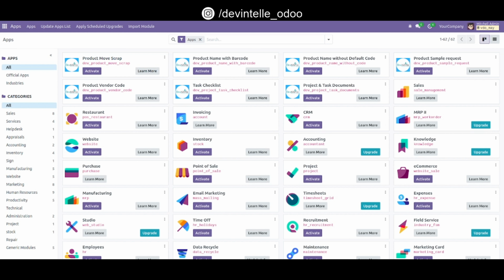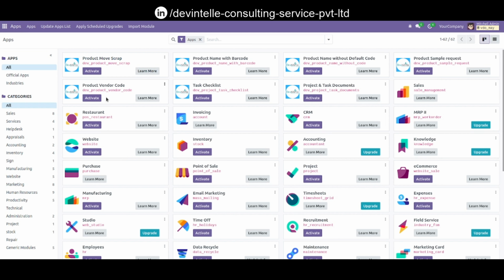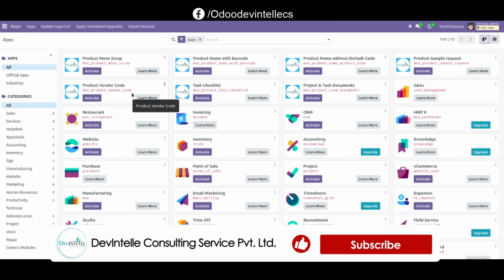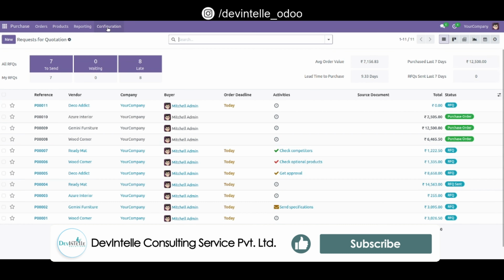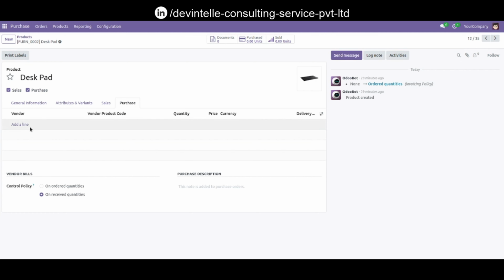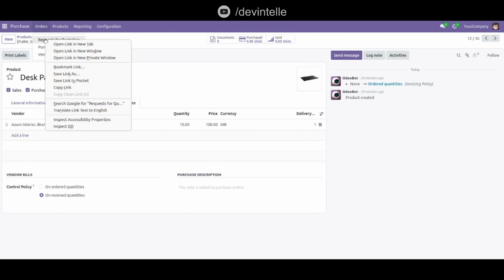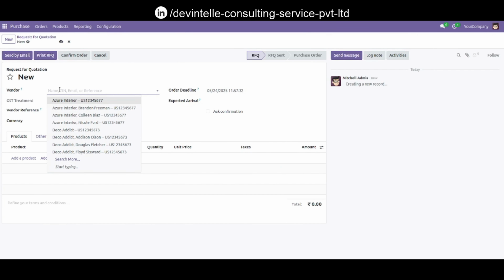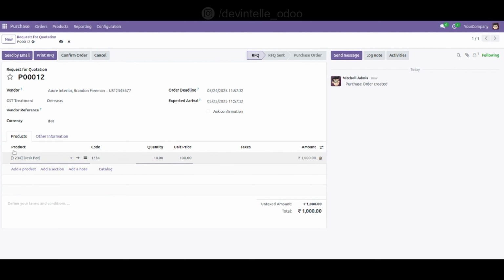How To Set Product Vendor Code In Odoo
Set Product Vendor Code in Odoo to improve vendor-wise product tracking and streamline purchase operations. This feature helps you assign a specific vendor code or vendor reference to each product for each supplier. It supports better communication with vendors, especially during RFQs and purchase orders, by showing the correct vendor-specific product code. Perfect for businesses working with multiple suppliers who use different product codes.

Features:

✅ Supports multiple vendors for a single product

✅ Vendor code auto-appears on RFQs and Purchase Orders

✅ Helps avoid confusion in multi-supplier scenarios

skype : devintelle